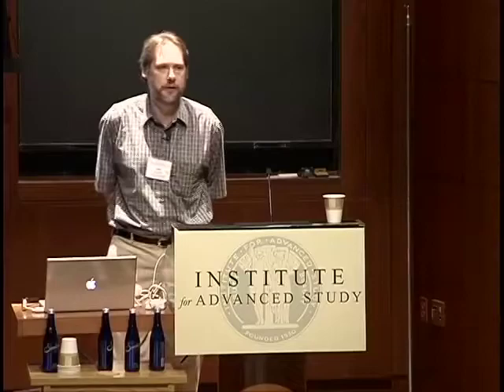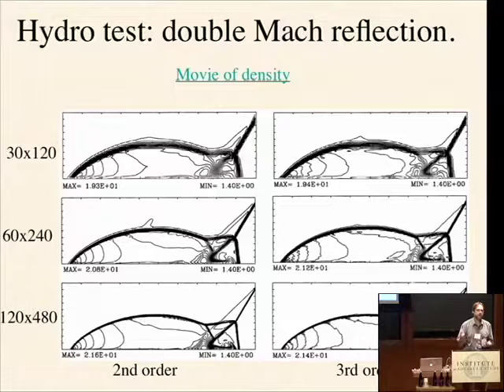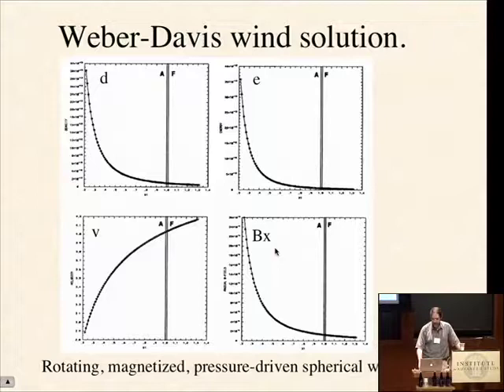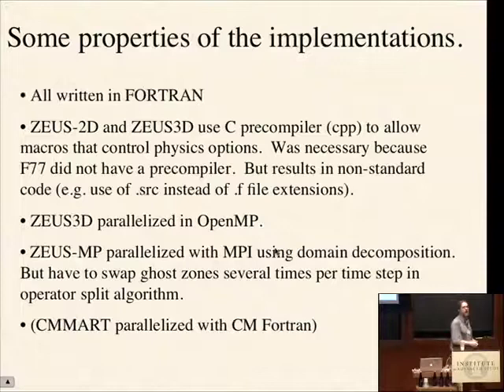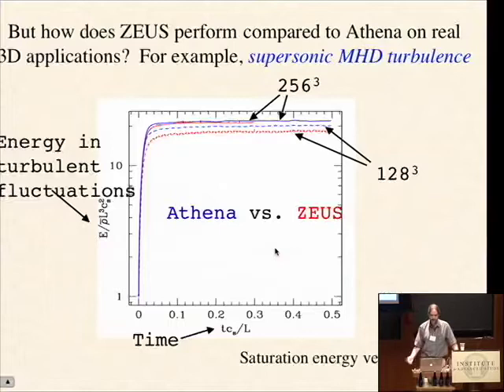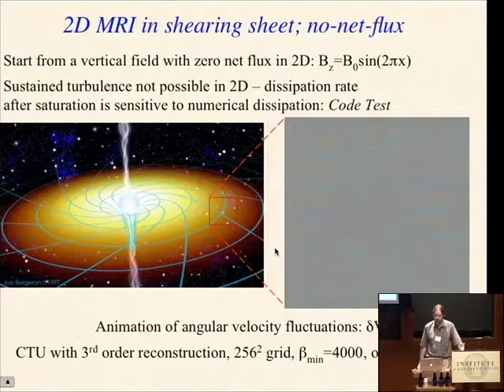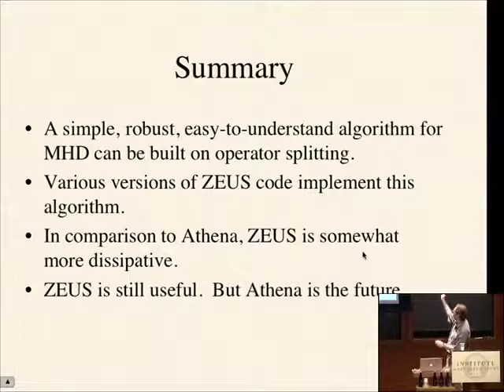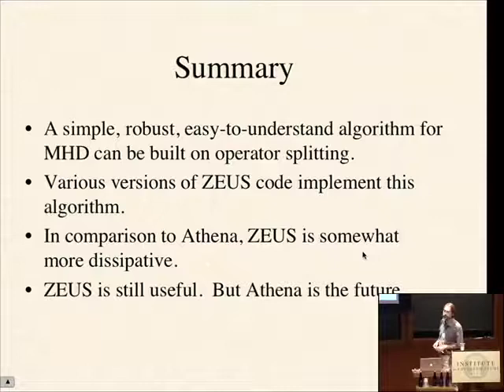Grid-based Methods for Hydrodynamics, Magnetohydrodynamics, and Radiation... Part 2 - Jim Stone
Grid-based Methods for Hydrodynamics, Magnetohydrodynamics, and Radiation Hydrodynamics, Part 2
Jim Stone
Princeton University